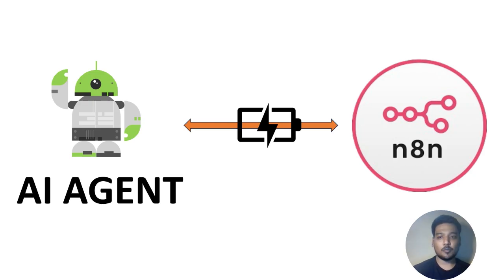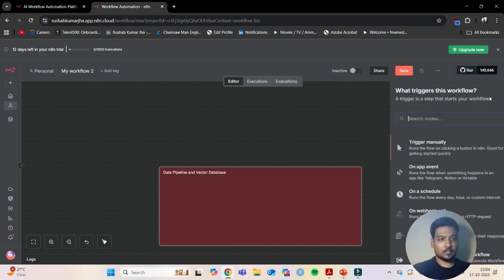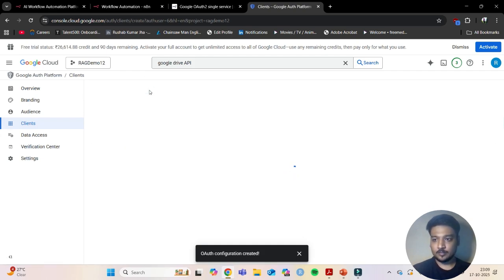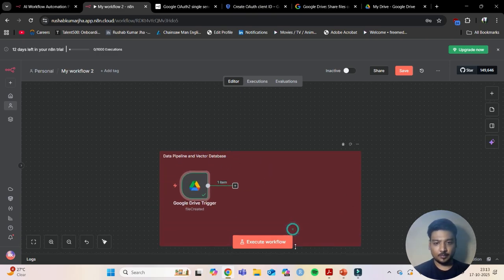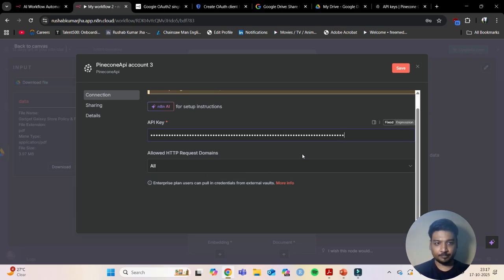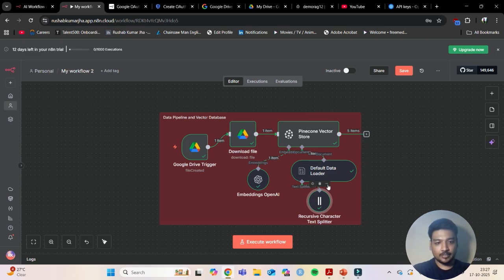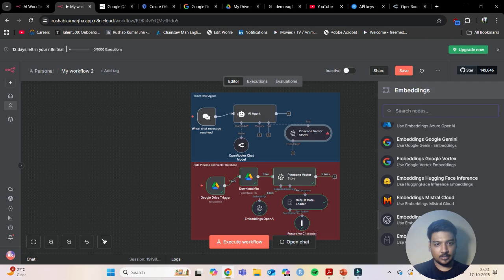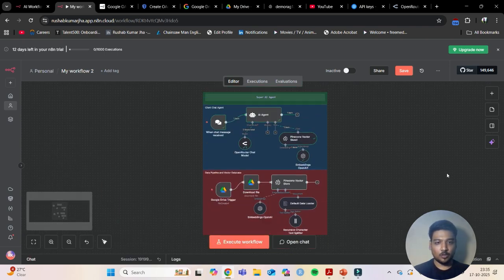Build Your Own RAG AI Agent with n8n : Easy Step-by-Step Guide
In this video, I’ll show you how to create Retrieval-Augmented Generation (RAG) AI agent with n8n that can read, reason, and respond intelligently.

📚 What You'll Learn :
[00:00] — Introduction
[00:12] — What is RAG?
[02:16] — Setting Up n8n
[03:19] — Creating a New Workflow
[03:33] — Building the Data Pipeline & Vector DB
[04:14] — Connecting Google Drive (Data Source)
[10:15] — Verifying Files in Google Drive
[13:46] — Configuring Google Drive Download Trigger
[14:51] — Setting Up Pinecone Vector Database
[17:58] — Adding Embedding Model (OpenAI)
[19:40] — Configuring Document Loader
[20:08] — Adding Text Splitter
[20:54] — Data Pipeline & Vector DB Quick Check
[21:55] — Creating the Chat Agent
[22:33] — Adding the AI Agent
[22:46] — Setting Up Chat Trigger
[23:08] — Configuring Chat Model (OpenRouter.ai)
[24:35] — Linking Pinecone Vector DB to Client Agent
[27:14] — Integrating Embedding Model with Client Agent
[27:33] — Reviewing Client AI Agent Workflow
[29:06] — Demo: Query & Response
[30:04] — Closing & Thank You

Perfect for AI enthusiasts, developers, and automation geeks who love building cool stuff! ⚙️

Special thanks to @nateherk for helping the community 😄